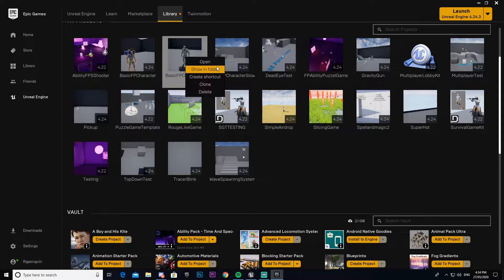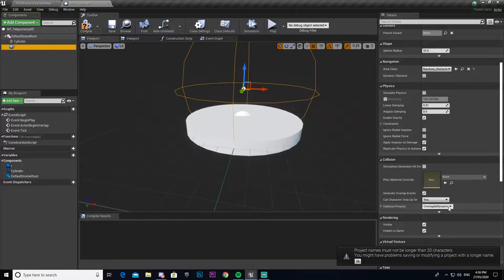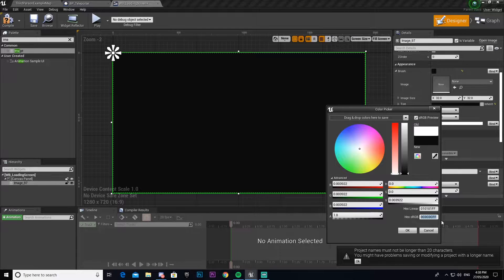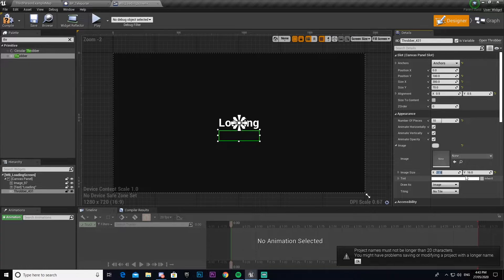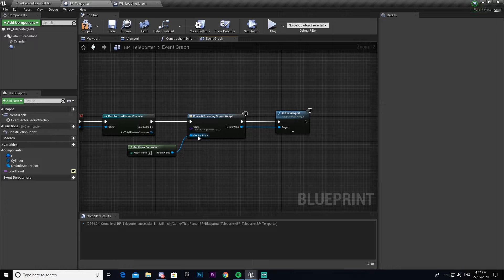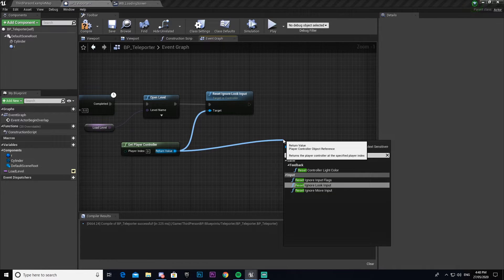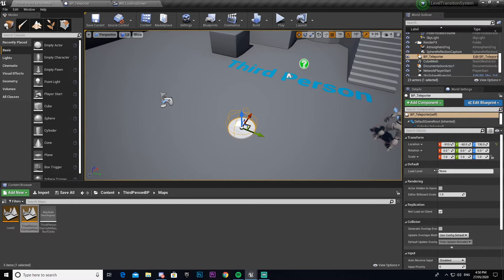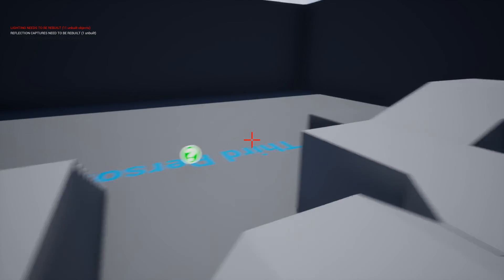Recreate Loading Screen! – Unreal Engine 4 (2020)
In this unreal engine 4 recreate tutorial I will be showing you guys how to recreate a Loading Screen in ue4. In this tutorial I will show you how to:
 - Create Loading Screen UI
- Display it to the player when they walk on a teleporter
- And move the player to a different map/level